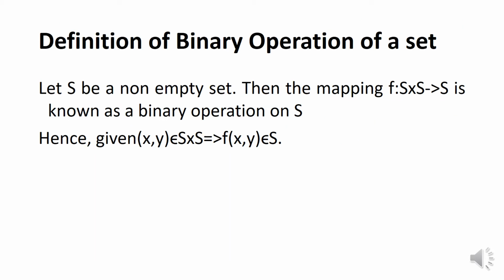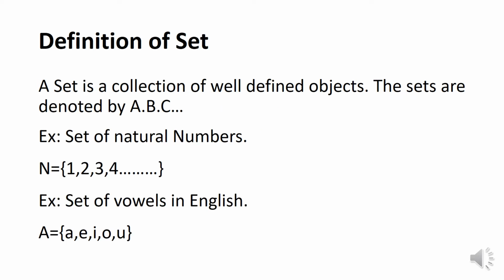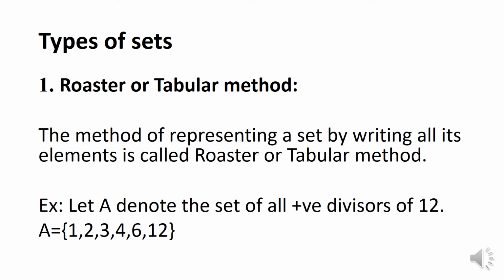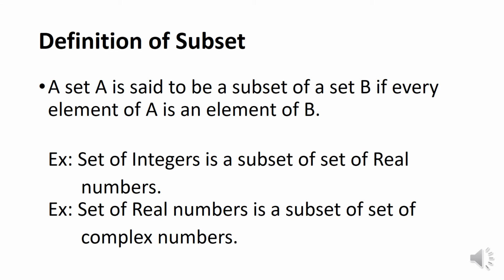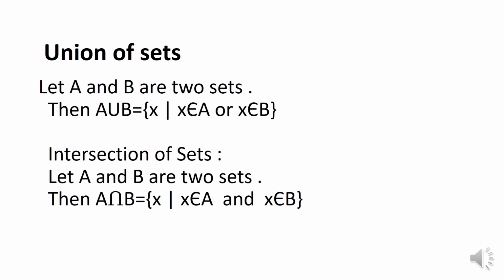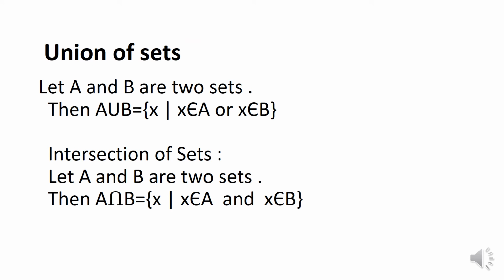Real Analysis Syllabus Discussion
I this, i have discussed about the basic syllabus about Real Analysis.